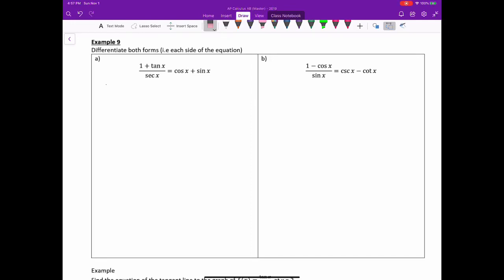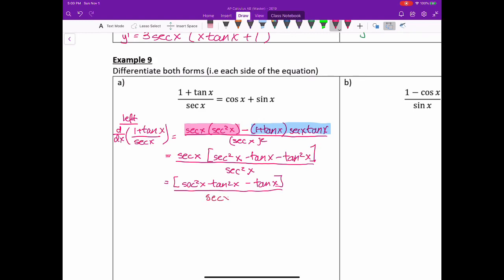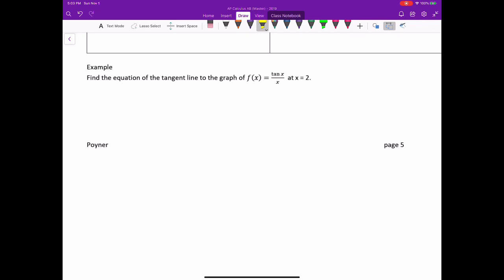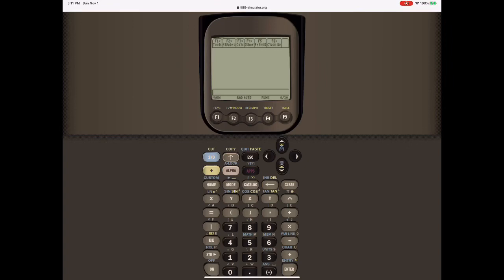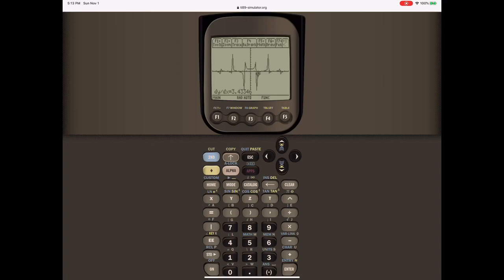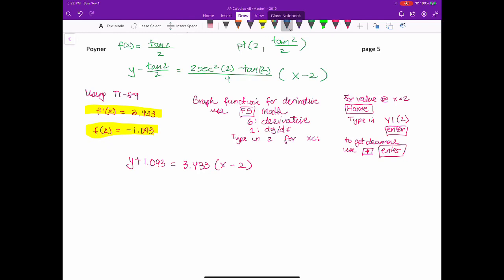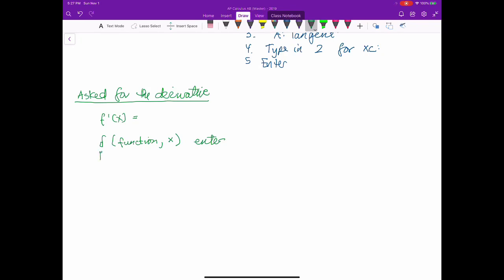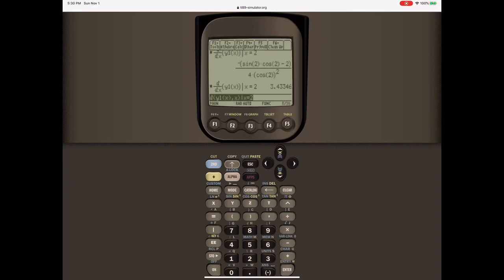(3.3.2) Derivatives of trig and using TI 89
Use derivatives of trig.
Learn how to use the TI 89 to find the derivative on a graph and also of a function.